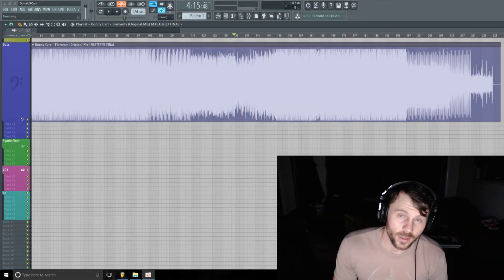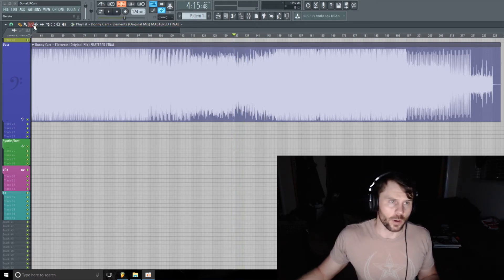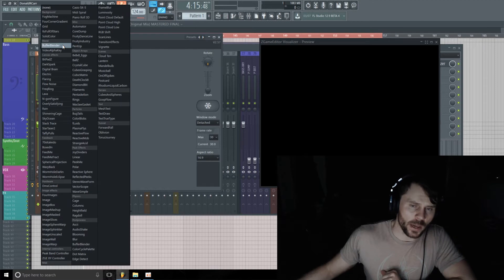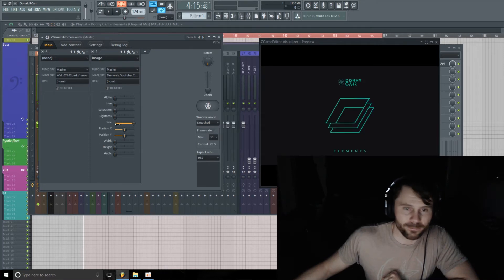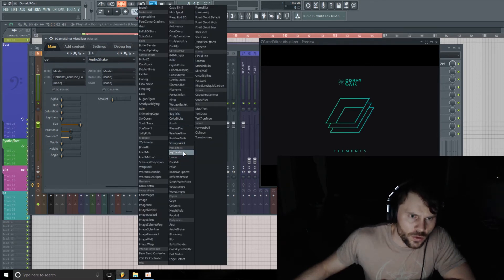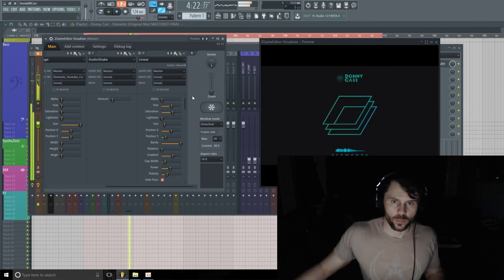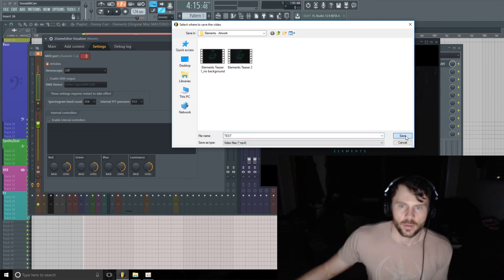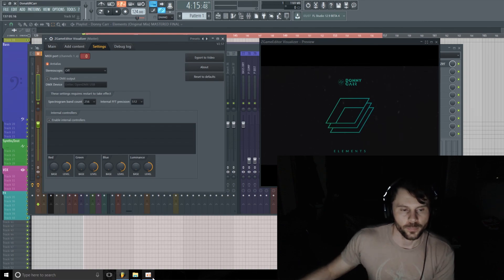HOW TO use Zgame Editor to make a promo video for your track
Hello, my name is Donny Carr
I'm a DJ/Producer living in Salt Lake City Utah.

An inside look into my creative process. Music production tips, tricks, techniques and more!

In this episode I show you how to make a teaser video for your track with Zgame Editor

Comments, questions and general feedback are always welcome.

Underground Discovery (deep, progressive, melodic & more)

Submit your music for playlist consideration and/or Soundcloud repost

zZounds
My favorite website for purchasing music gear and instruments

Image-Line/FL Studio
My favorite Digital Audio Workstation

Plugin Boutique
My favorite website for purchasing VST plugins

Loopmasters
My favorite website for purchasing sample packs

Loopcloud
Subscription based loops, samples, plugins and more!